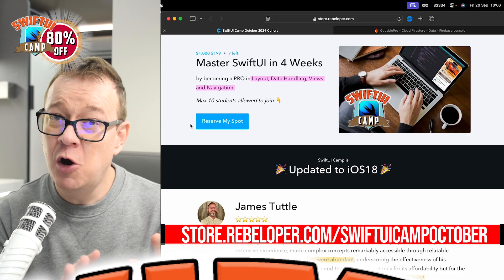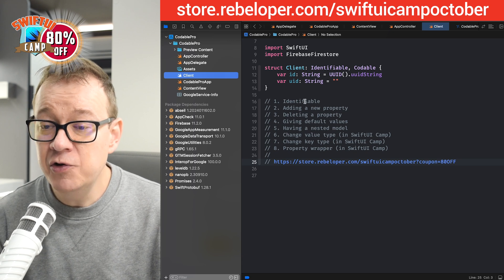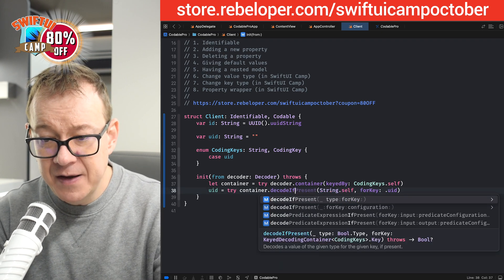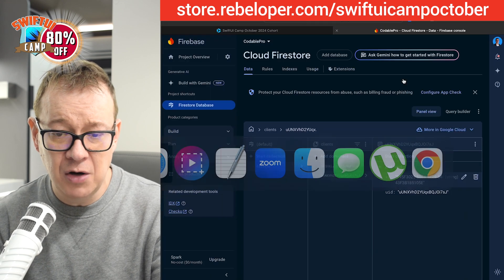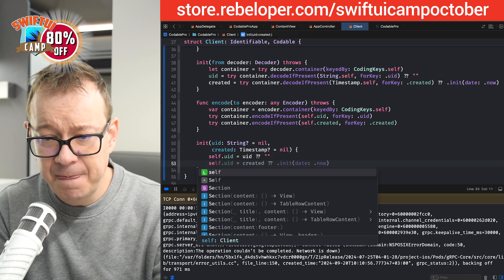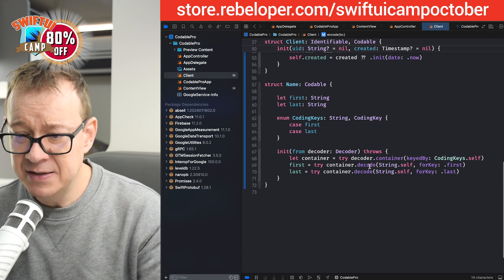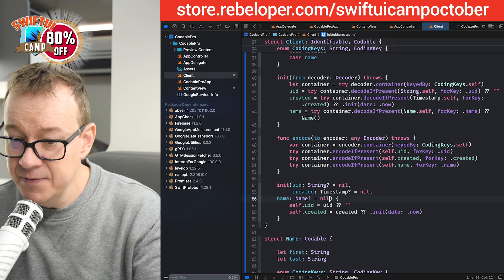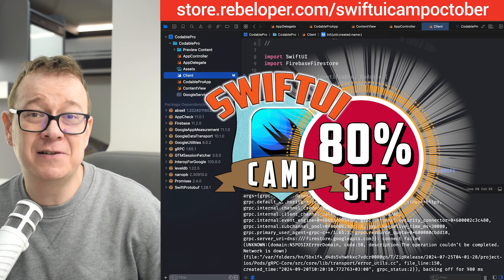Ultimate Guide to Codable in Swift & SwiftUI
This video is the ultimate guide to using Codable in Swift and SwiftUI. It offers a comprehensive, hands-on approach to understanding data encoding and decoding in iOS development. It covers everything from the basics of making your custom types conform to `Codable`, to advanced techniques like handling nested data structures, error handling, and working with APIs.

Additionally, the video demonstrates real-world applications of Codable within SwiftUI, showing how to seamlessly integrate data models into user interfaces. With clear explanations, and practical examples, this video is the go-to resource for mastering Codable in Swift and SwiftUI.